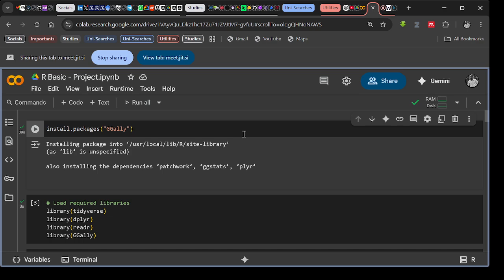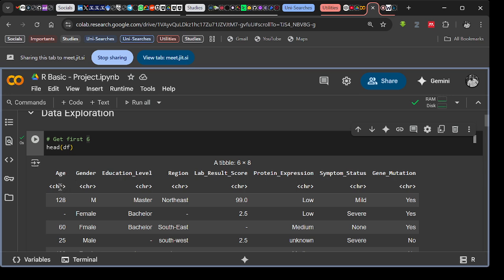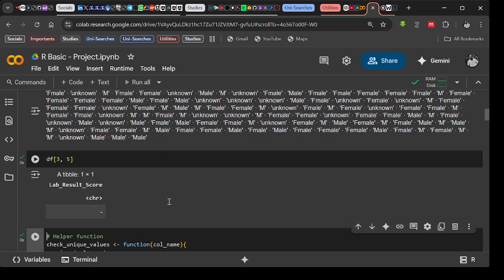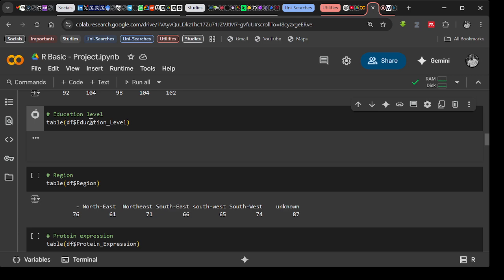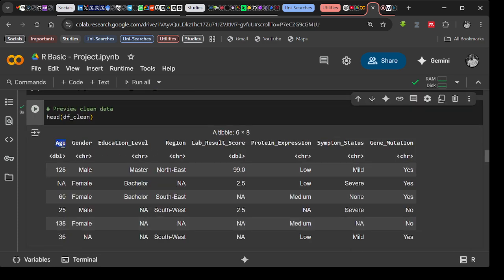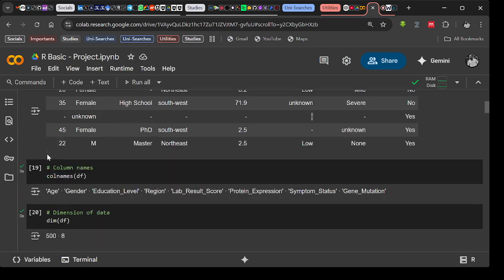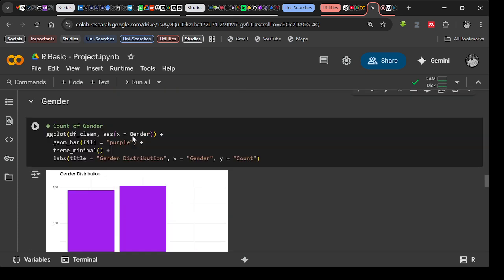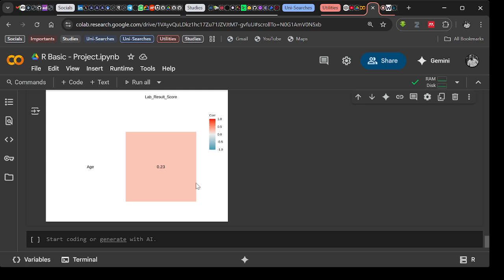Intro to R - Sample Project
A sample R project from data loading, exploration, cleaning to analysis.